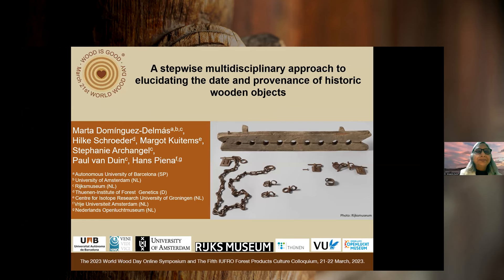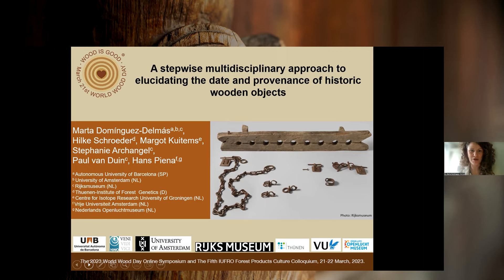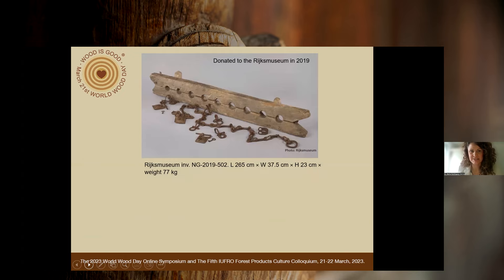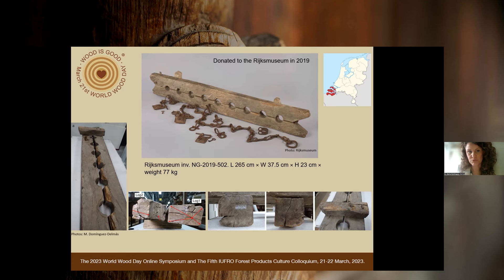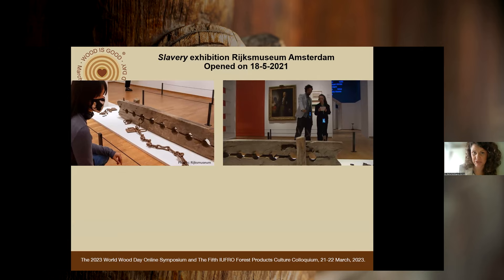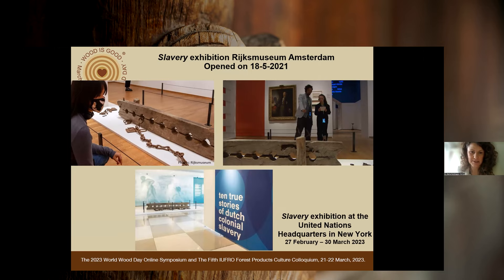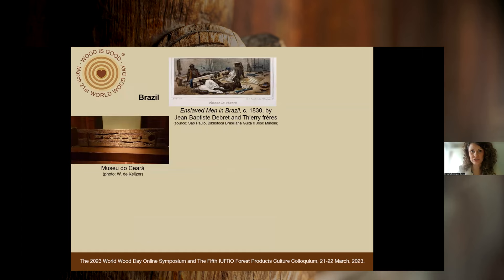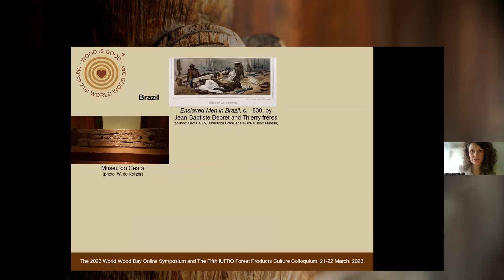WWD 2023 Symposium - Topic 3-2- Marta Domínguez-Delmás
Dr. Marta Domínguez-Delmás from the Autonomous University of Barcelona, Spain, and the University of Amsterdam, Netherlands, delivered the presentation “Combining Woodworking Features, Tree Rings, DNA and Radiocarbon to Reveal the Production Time and Place of a Historic Foot Cuff from the Rijksmuseum Collections (Amsterdam, the Netherlands)” for Topic 3. Moveable Building Components, Furniture, Musical Instruments, Artefacts and Design at the 2023 World Wood Day Online Symposium and The Fifth IUFRO Forest Products Culture Colloquium.